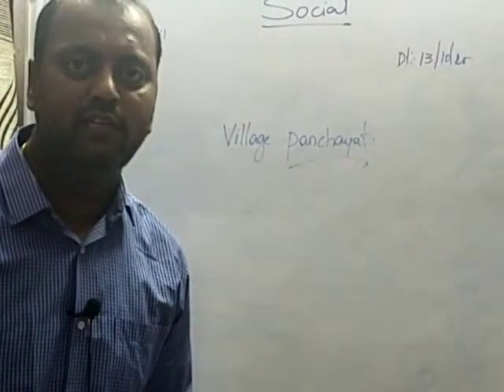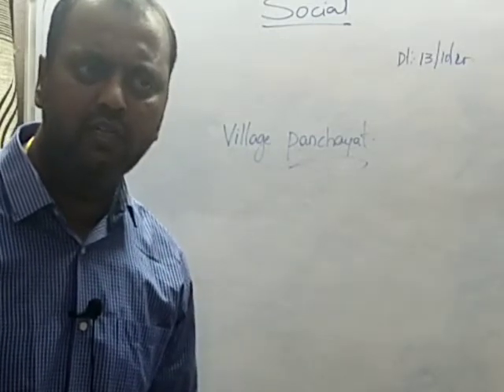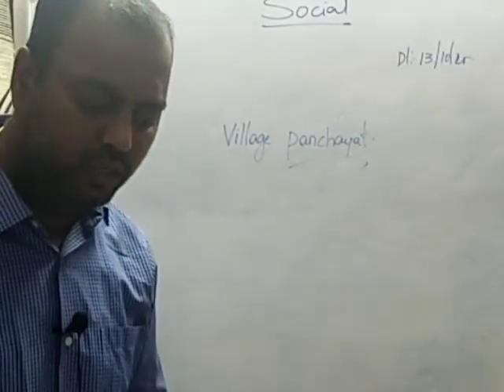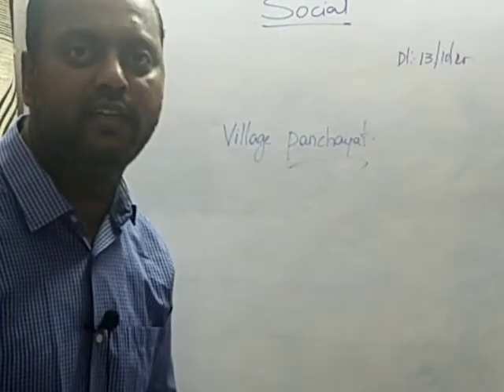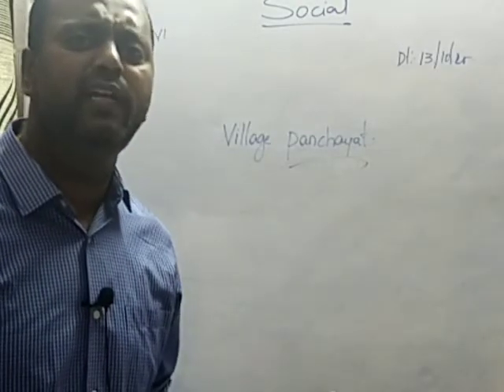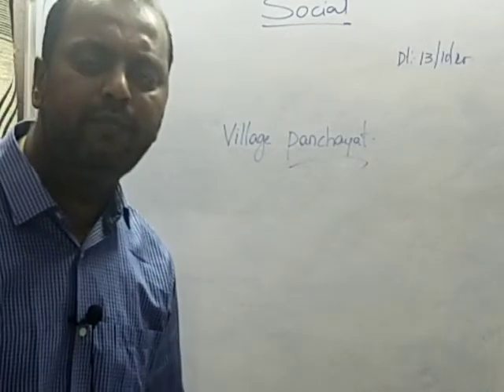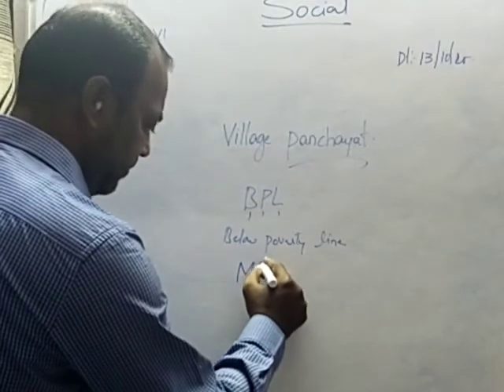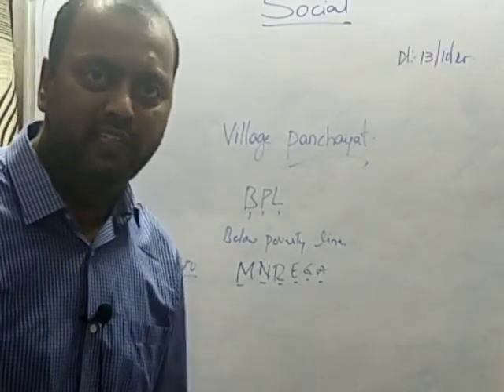6 VILLAGE PANCHAYAT 13.10.20